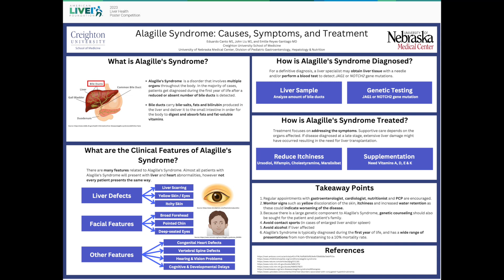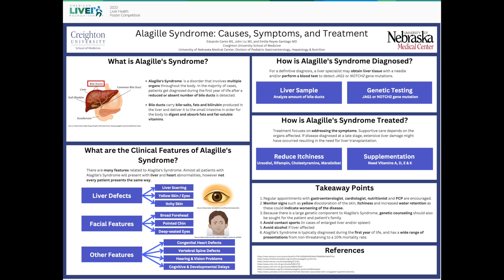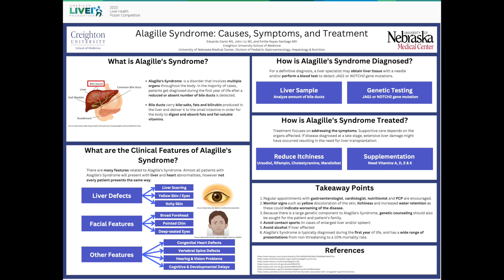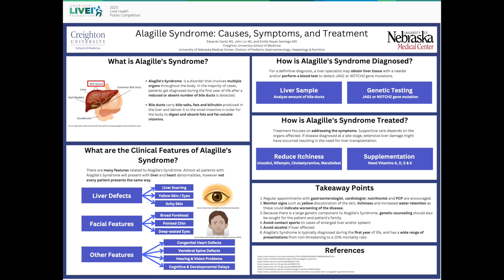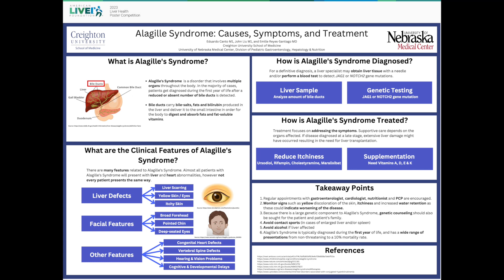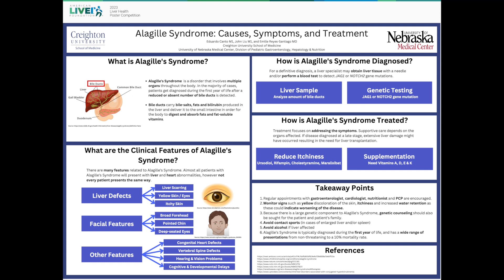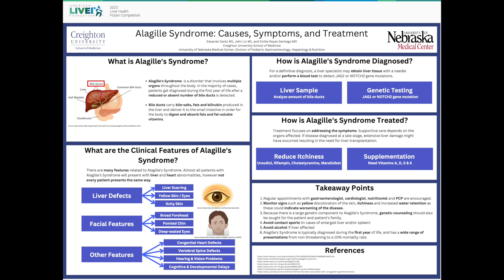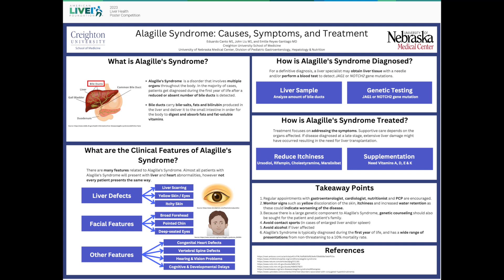Alagille Syndrome: Causes, Symptoms, and Treatment, John Liu, MD and Eduardo Canto, MD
For our 2023 Poster Competition, John Liu, MD and Eduardo Canto, MD of Creighton University School of Medicine present "Alagille Syndrome: Causes, Symptoms, and Treatment." Dr. Liu and Canto were mentored by Dr. Emille Reyes-Santiago from University of Nebraska Medical Center